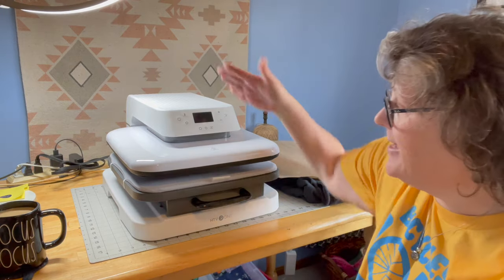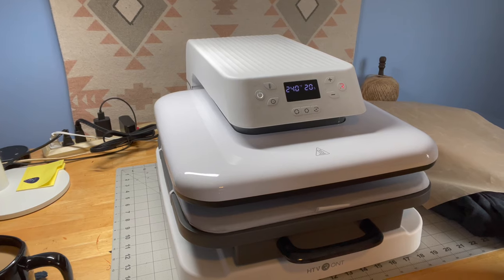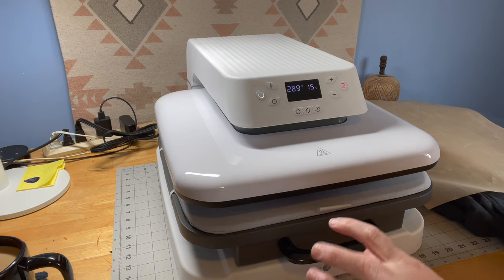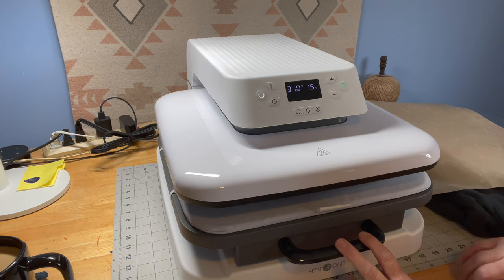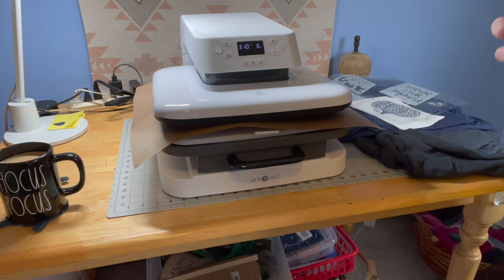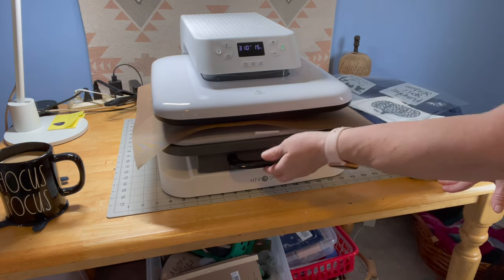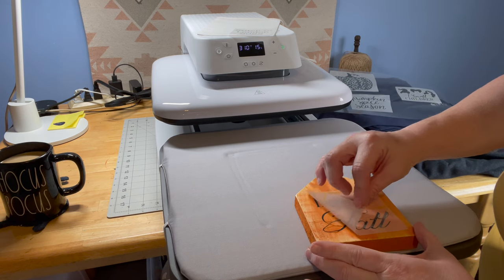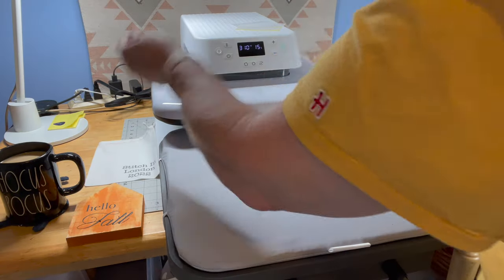HTVRONT Auto Heat Press Review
follow HTVRONT official social media platforms?